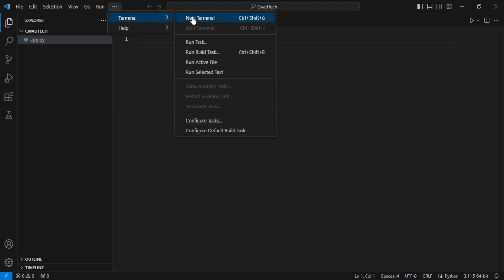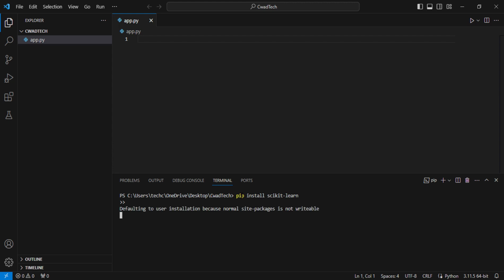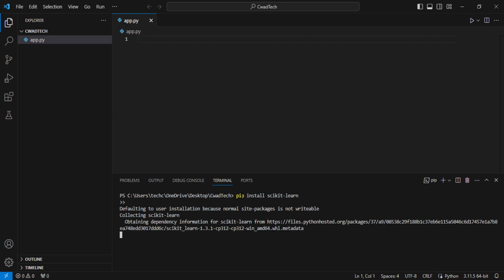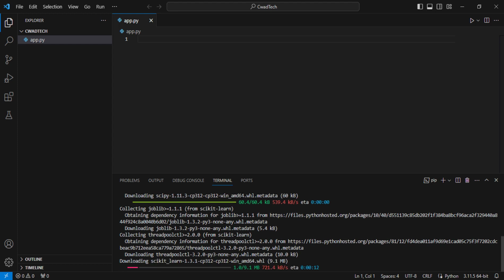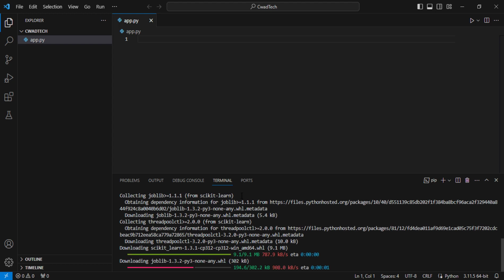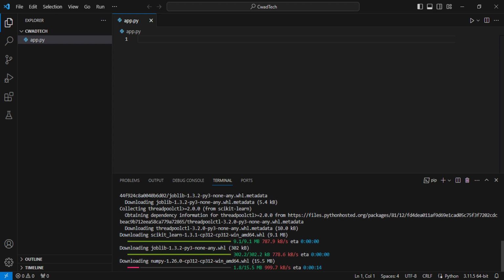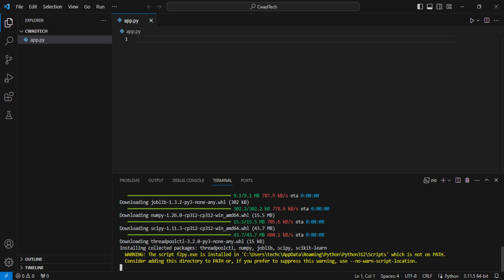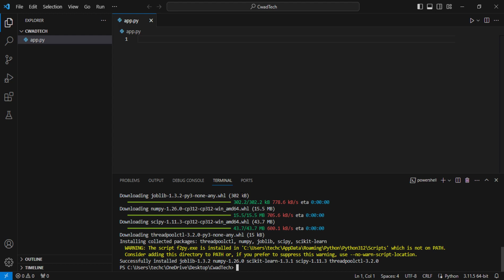How to install Scikit-learn (sklearn) in Visual Studio Code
In this video, you will learn how to install Scikit-learn (sklearn), a popular machine learning library for Python, in Visual Studio Code. Scikit-learn provides a wide range of tools and algorithms for machine learning tasks such as classification, regression, clustering, and dimensionality reduction.